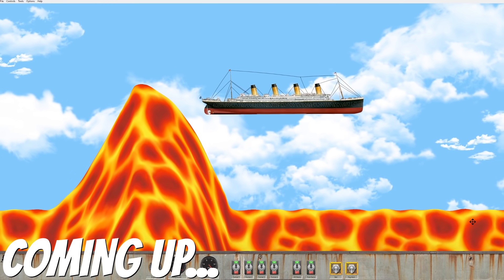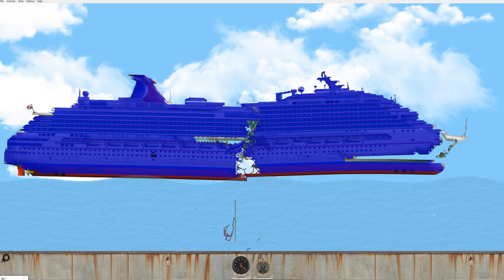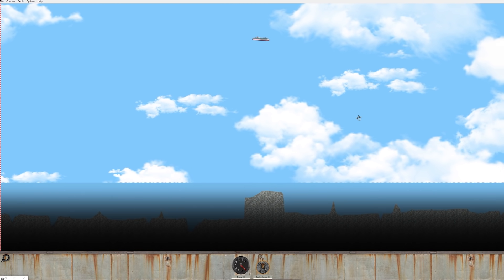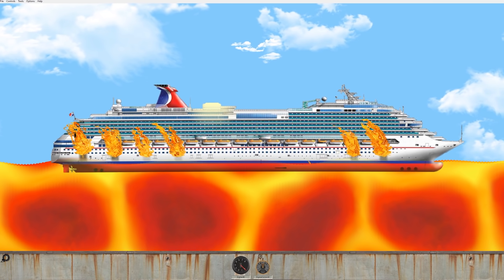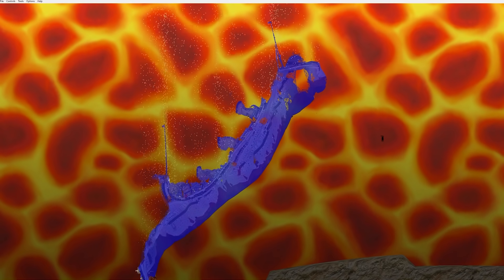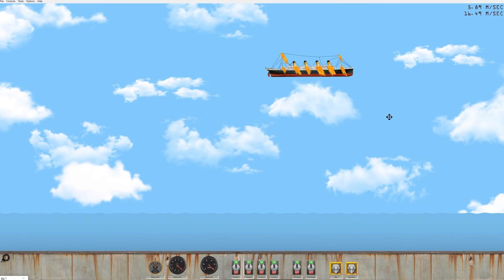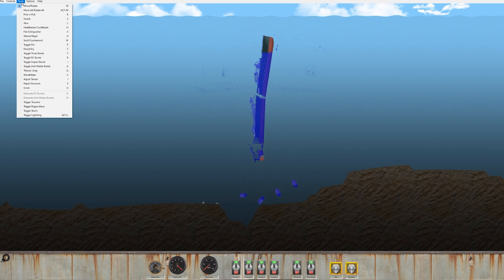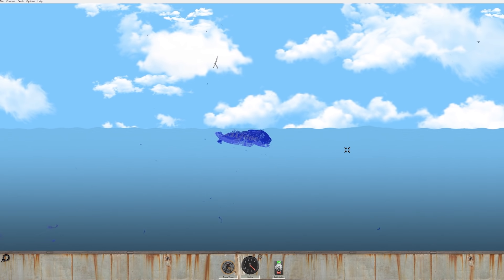Throwing the Titanic into a LAVA TSUNAMI! - Floating Sandbox Gameplay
Throwing the Titanic into a LAVA TSUNAMI! - Floating Sandbox Gameplay. Today Camodo Gaming checks out the new update in Floating Sandbox Sinking SImulator. We are trying out the new tools and ships.